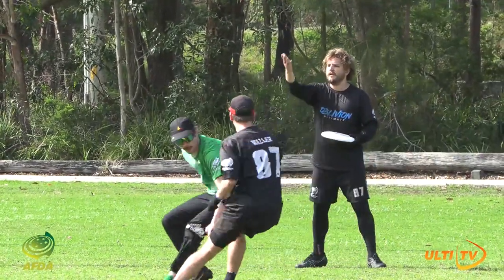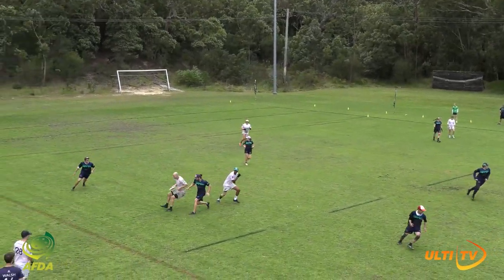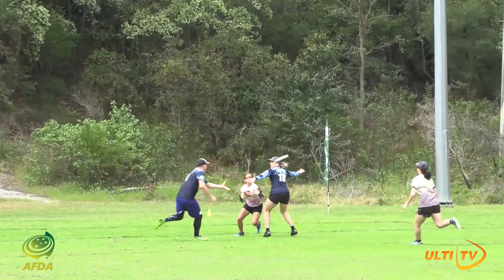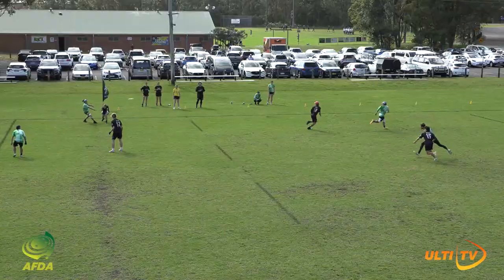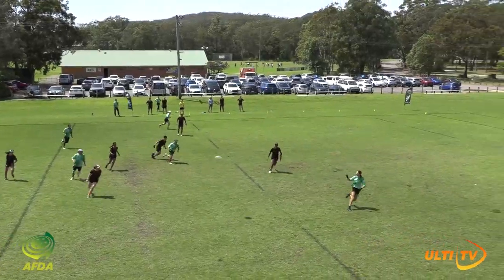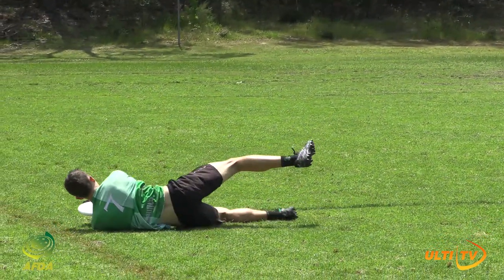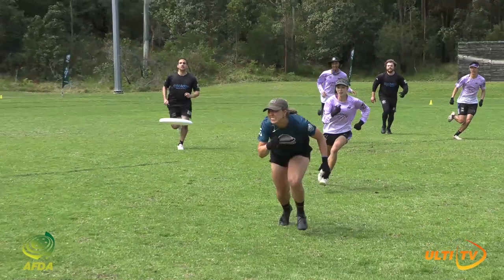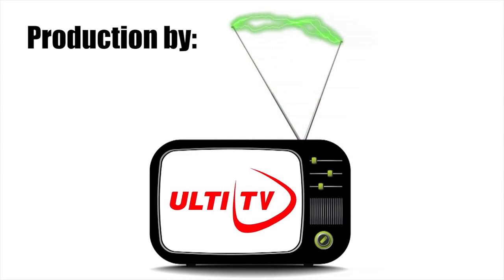2024 AMUC Division 2 Highlights